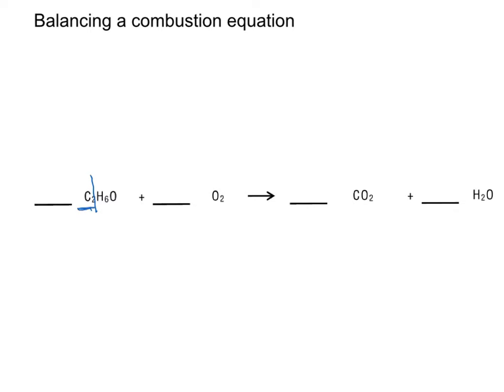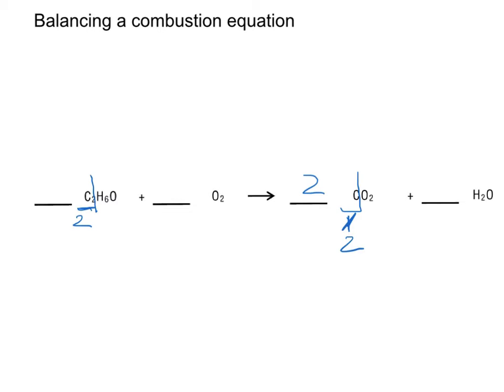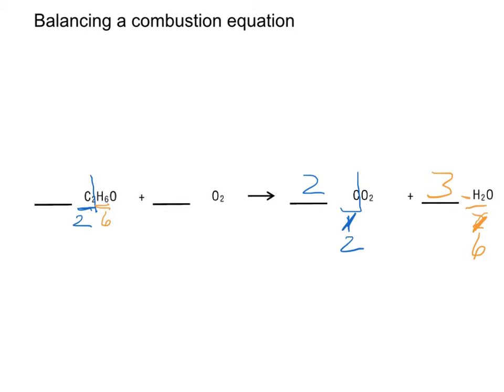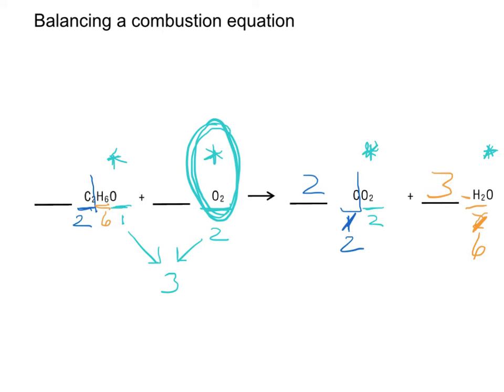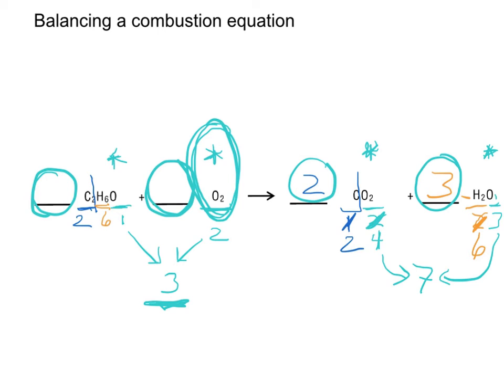ConChem Example: balancing a combustion equation